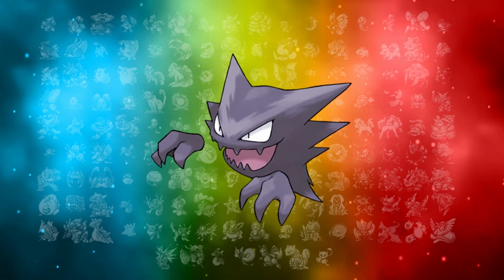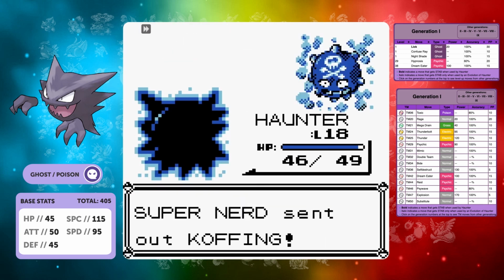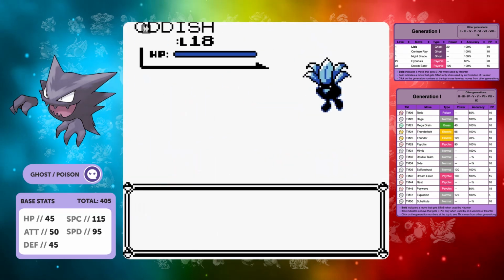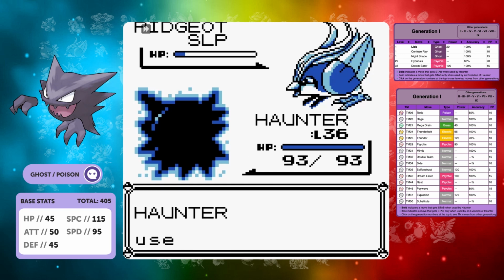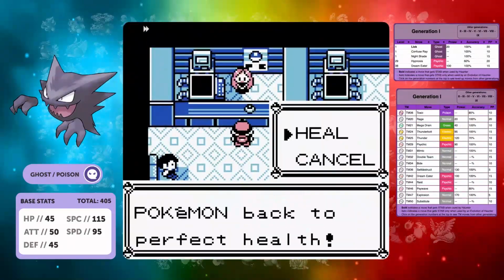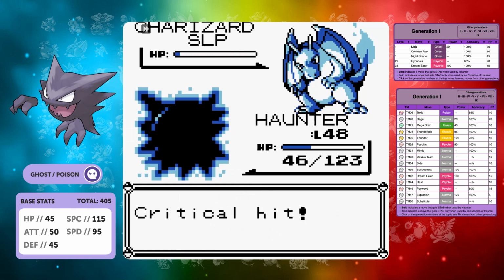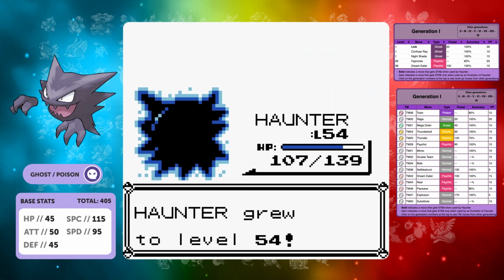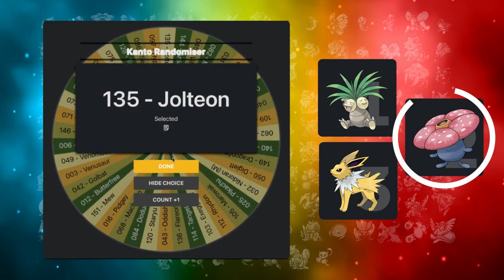108 - Haunter Solo Run - Pokemon Blue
Welcome to Episode 108 of my Kanto Randomiser Solo Run series where I aim to bring you one video for every single Pokemon from 001-151. Just to see if they can solo the game.

Each choice is decided by a randomiser wheel, then I choose one of the three spins to do the run with.

Rules
1. The wheel decides the choices
2. I can only use that pokemon for the run, but I am allowed HM Slaves
3. I can not heal in battle using items
4. I can utilise the badge boost glitch
5. I can use TM's & HM's
6. No double team